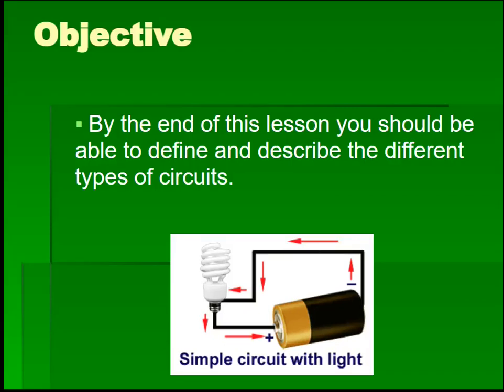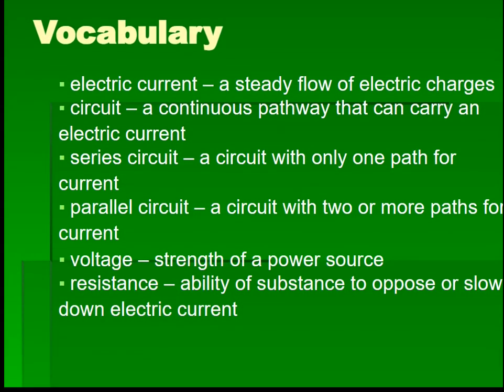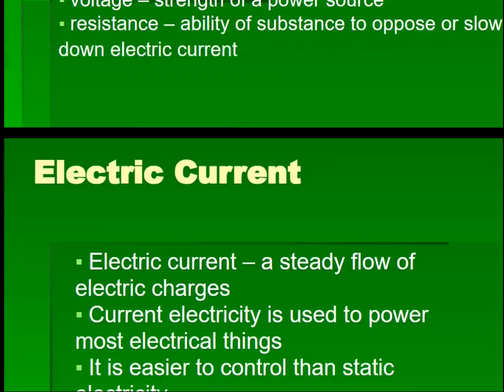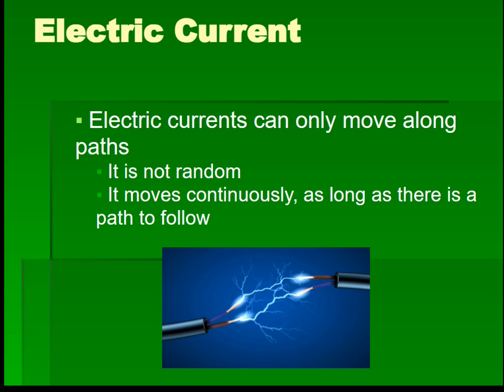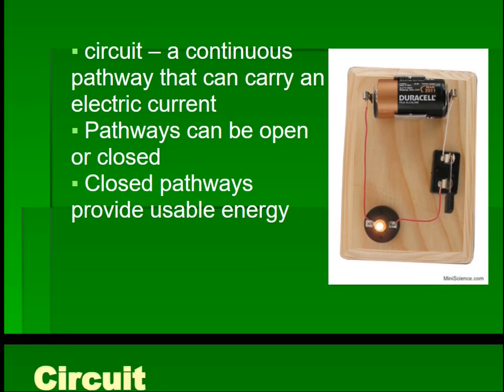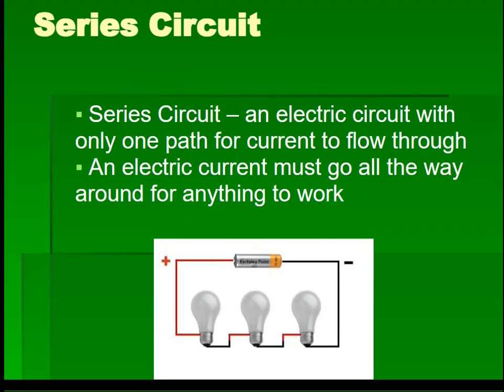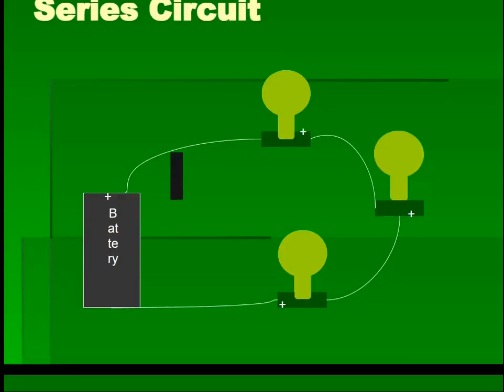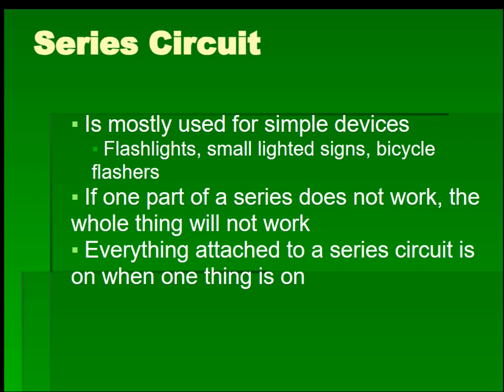Resistance voltage current - Grade 7 - By Ms. Kathrene Musallam